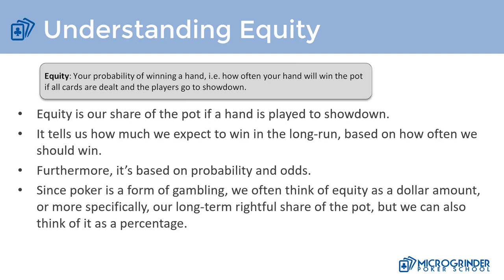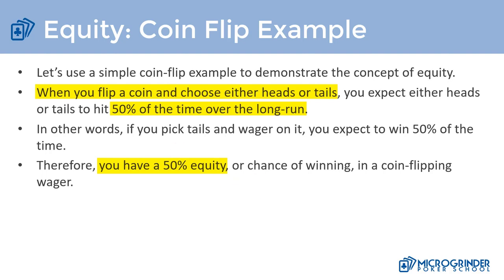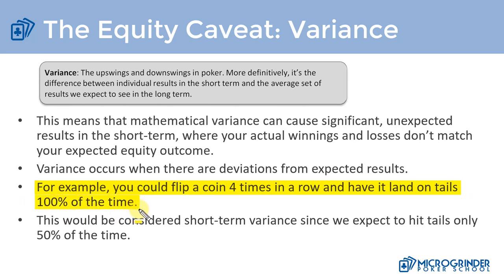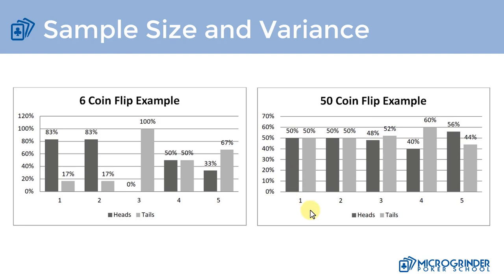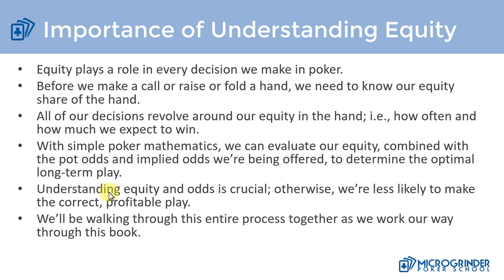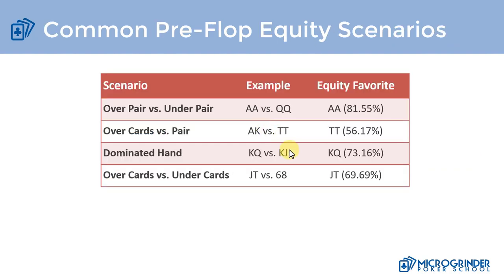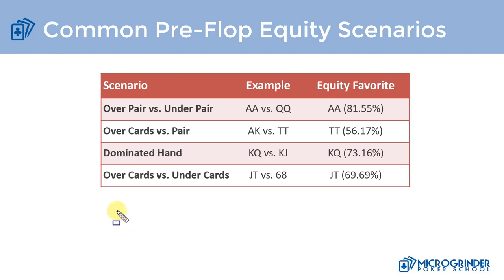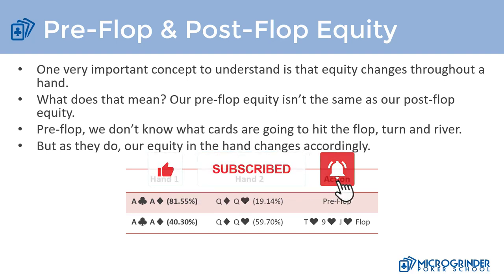Understanding Equity | Essential Poker Math Course Preview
In today’s Essential Poker Math course preview video, we discuss the concept of equity in poker.